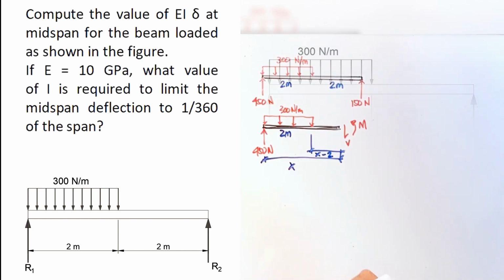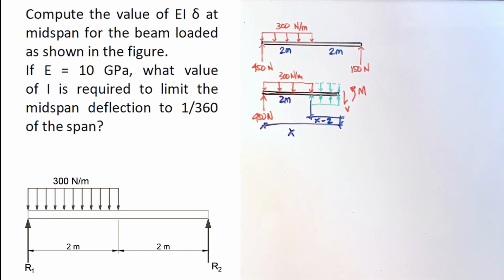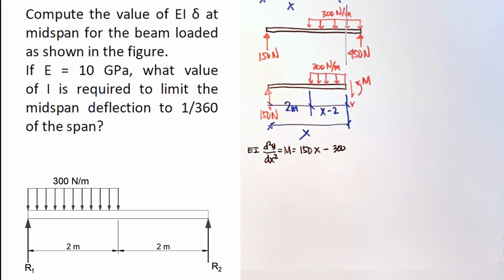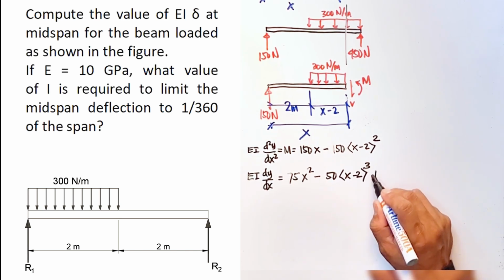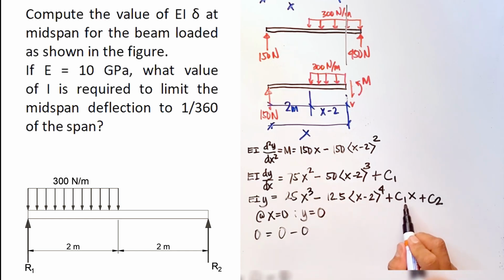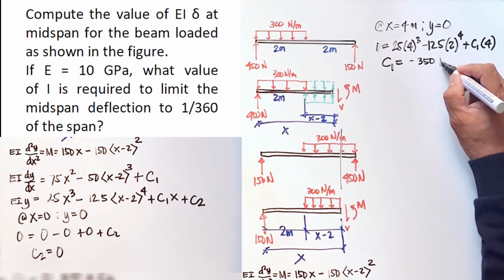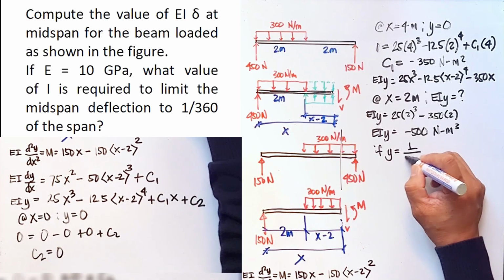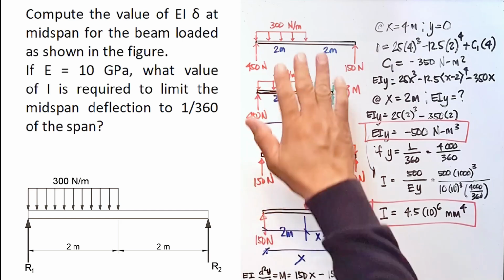Beam DeflectionsDouble Integration Methos